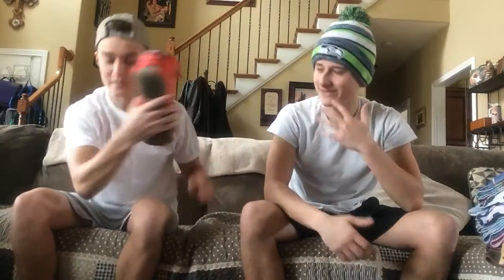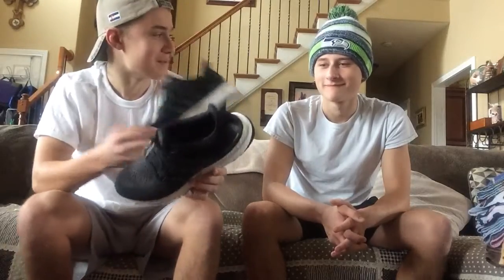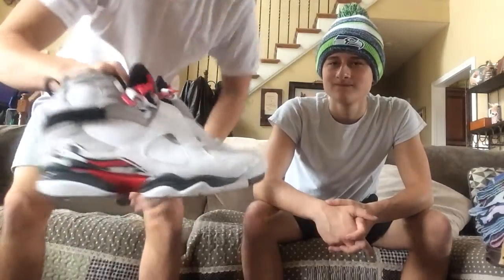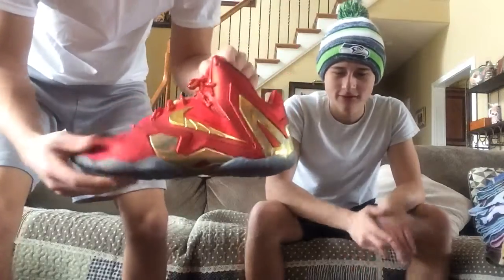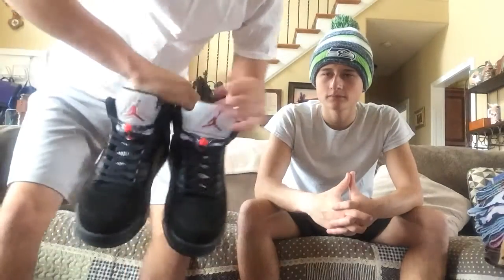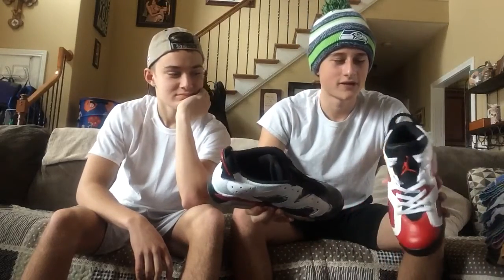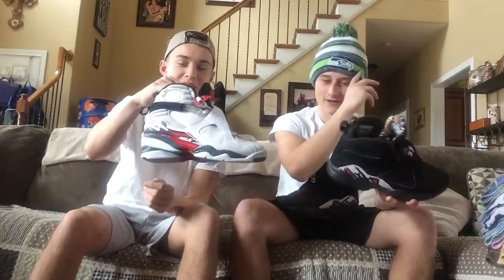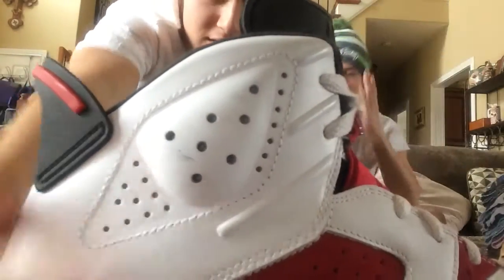My whole sneaker collection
Me and my friend show you guys are whole sneaker collection of 2017 so far